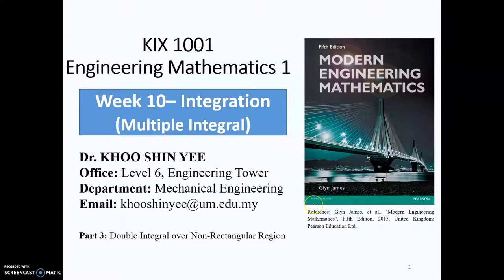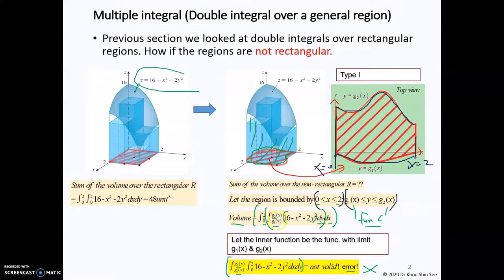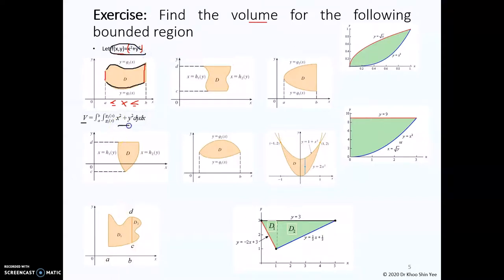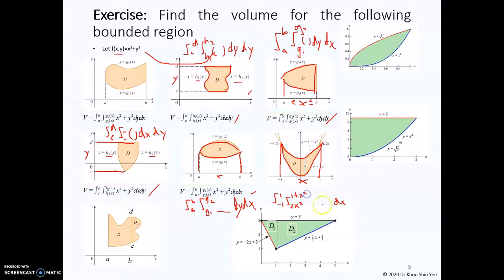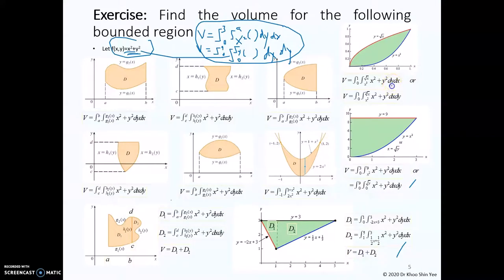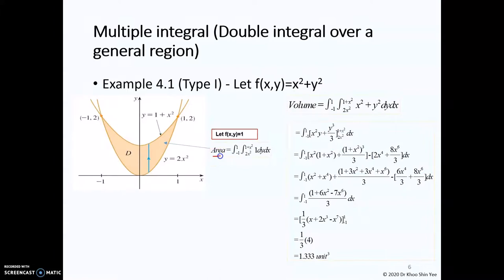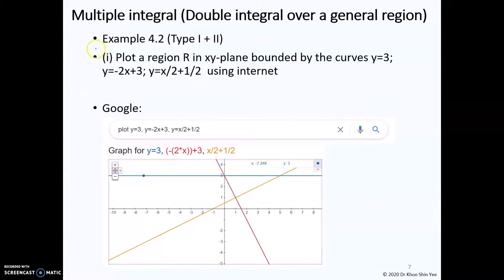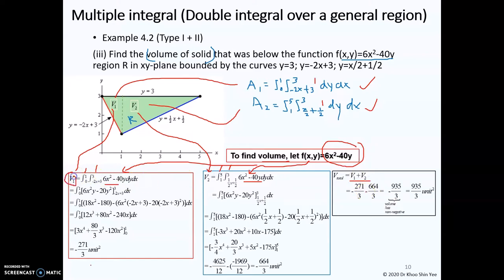Week 10 Multiple Integral Part 3 Double Integral over Non Rectangular Region